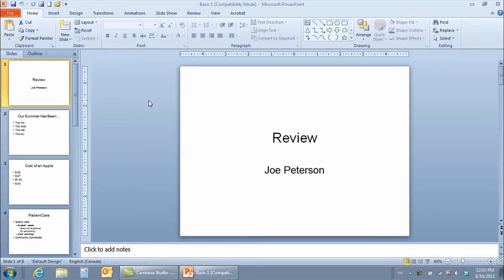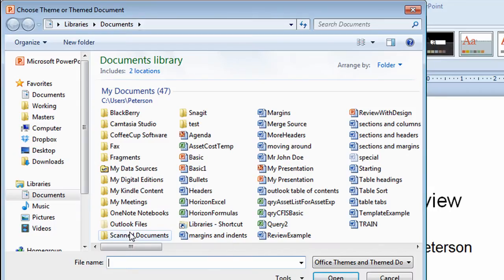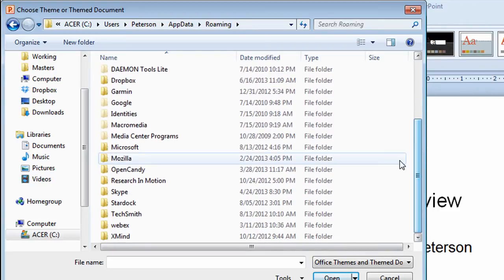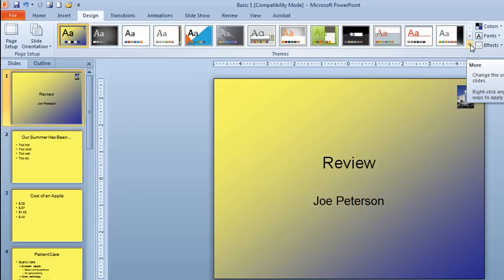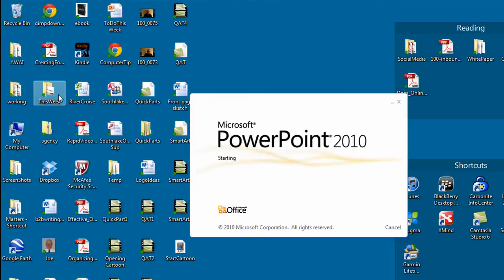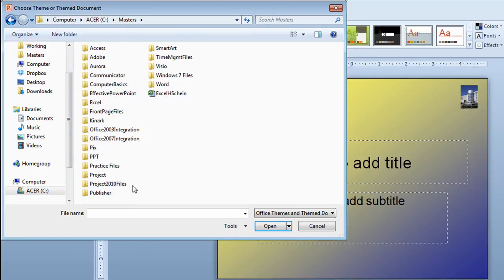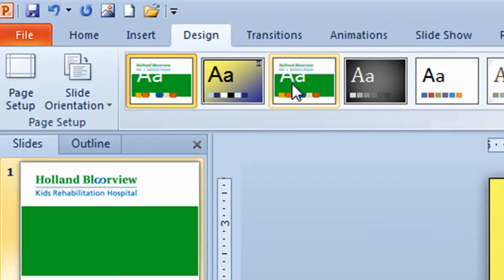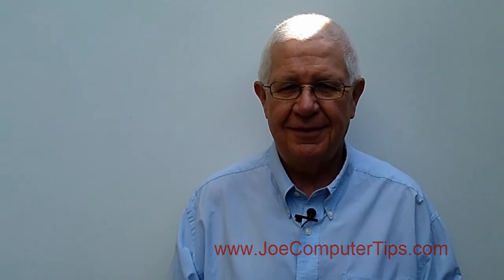PowerPoint Designs - how to save your theme to the ribbon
A slide Design Theme is the formatting effect that is added to each slide in a presentation.  Maybe your organization has a particular design theme that you are required to use when creating a PowerPoint 2010 presentation.  Each time you want to use the company design template you have to search for it on your network.  This video shows you how you can save your company design theme in PowerPoint 2010 to the Ribbon for quick access.